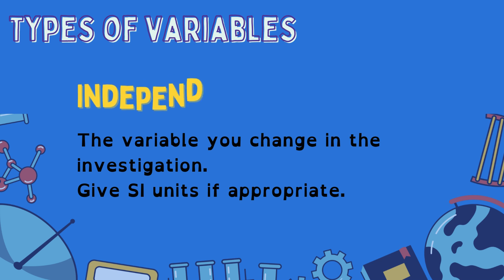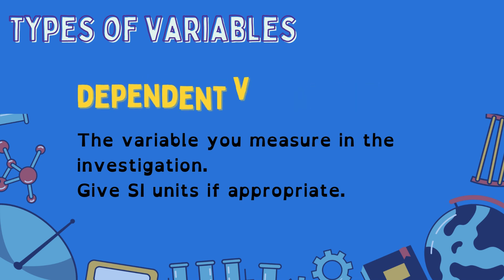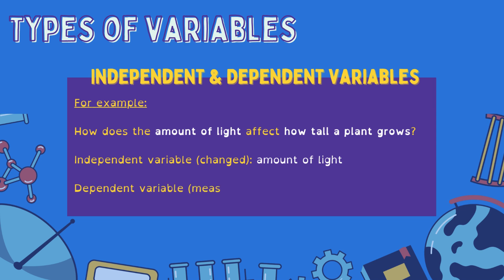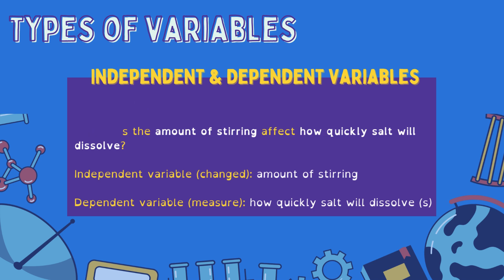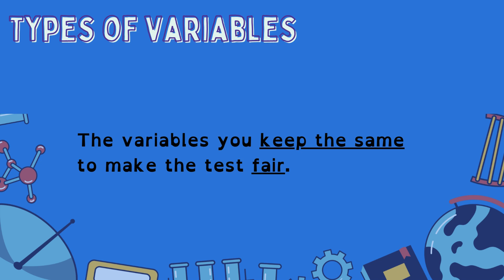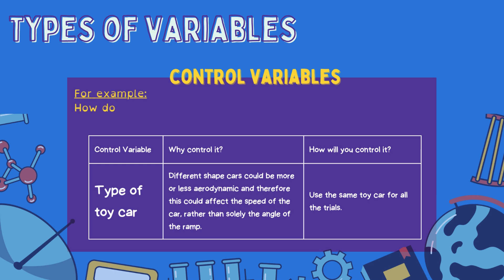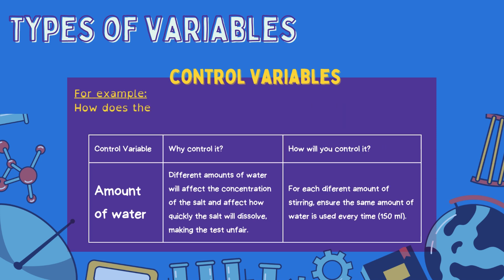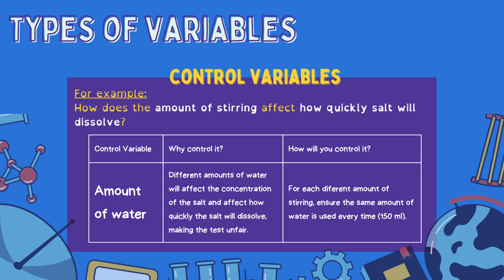Science Variables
In this Teach it Wise video, we’re breaking down scientific variables—what they are and how to identify them in experiments.

Understanding variables is a key part of setting up any scientific investigation. Variables help us ask clear questions, create fair tests, and understand our results. In this video, we’ll explain the three main types of variables:

Independent Variables: The things you change
Dependent Variables: What you measure
Control Variables: What you keep the same

With simple examples, we’ll show you how to spot each type of variable and how they work together to make an experiment accurate and fair. By the end, you’ll have the skills to design experiments like a pro scientist!